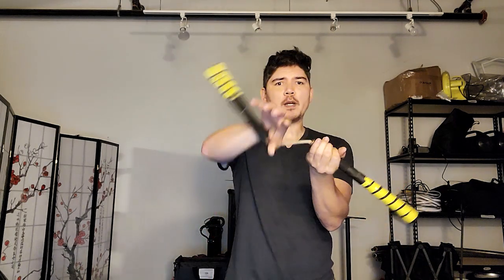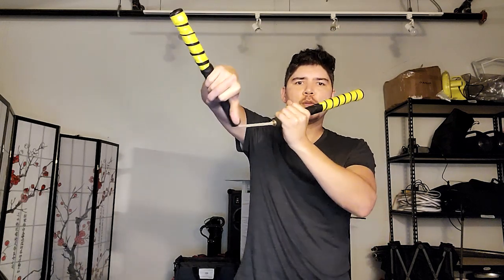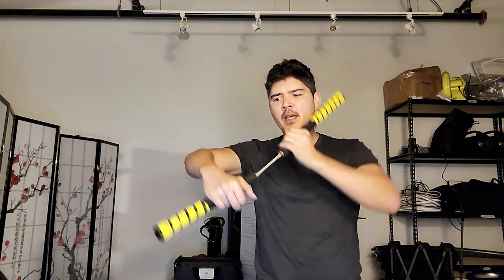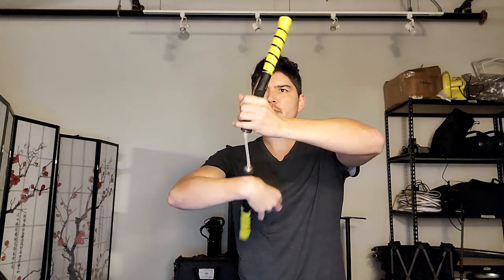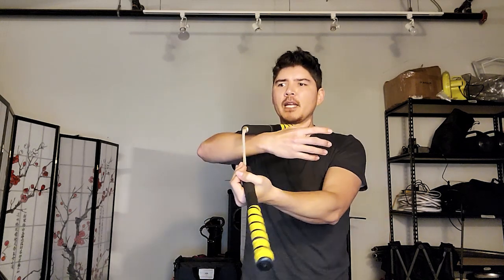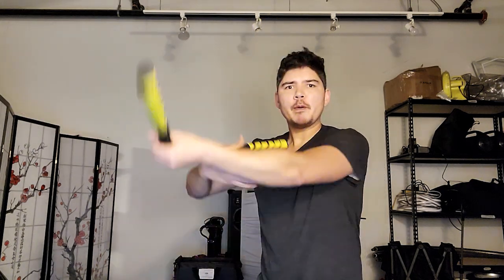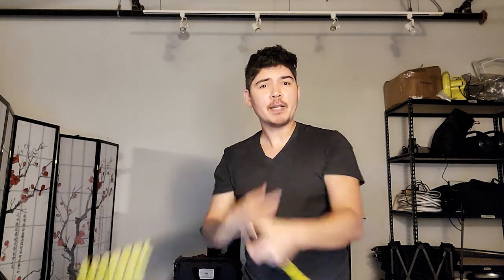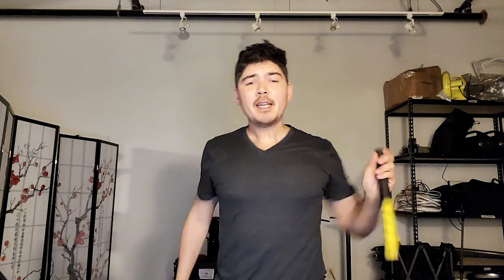New Nunchaku Syncopated Combo - Intermediate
Today, I thought I'd introduce a sweet new combo from a redirect out of a syncopated wrist roll.